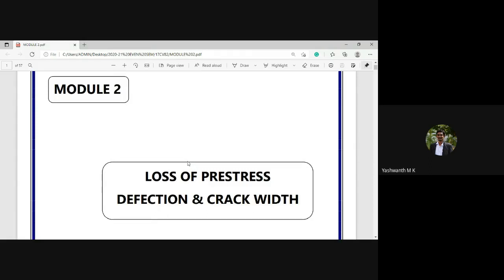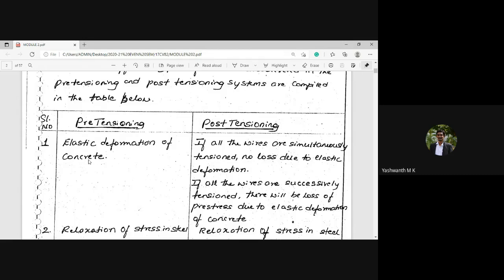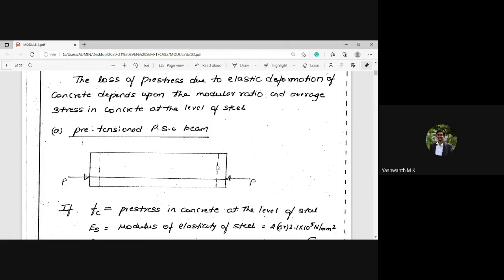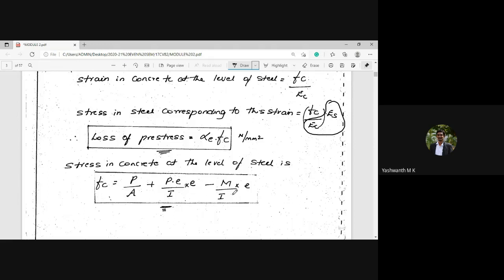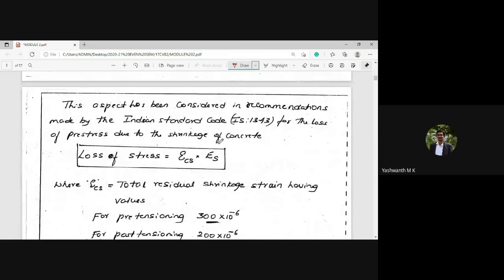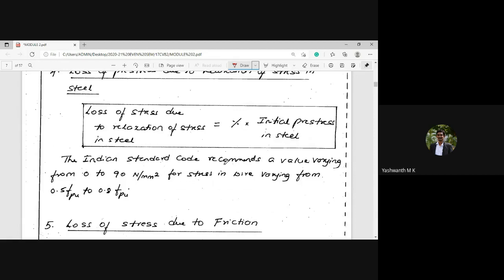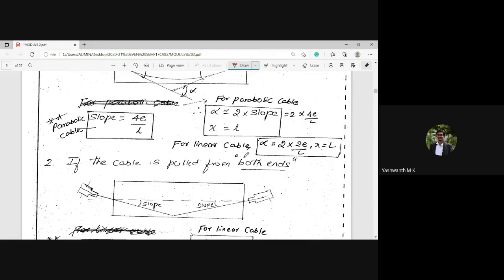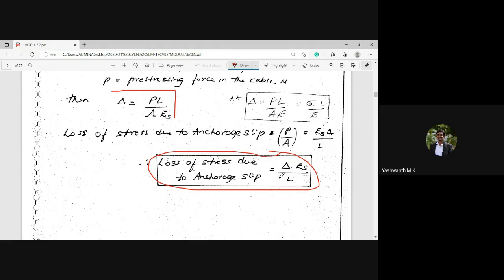Design of PSC Elements 17CV82|Module 2|Loss of Prestress-Definition, Types of losses and Formula S1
Design of PSC Elements 17CV82|Module 2|Loss of Prestress - Definition, Types of losses and Formula based on types of losses in prestress|Session 1